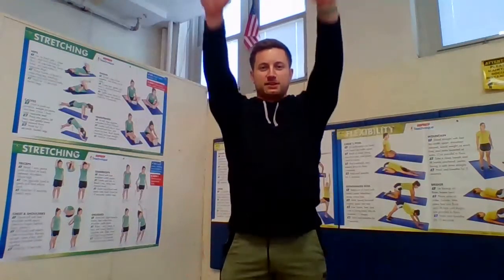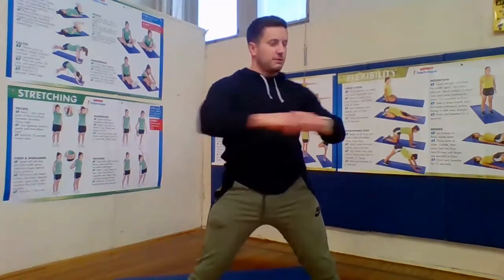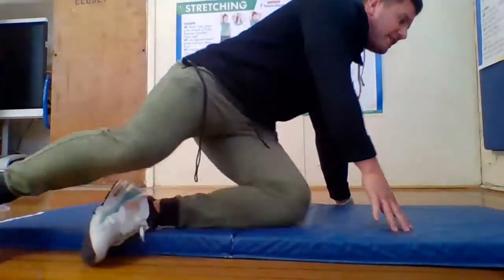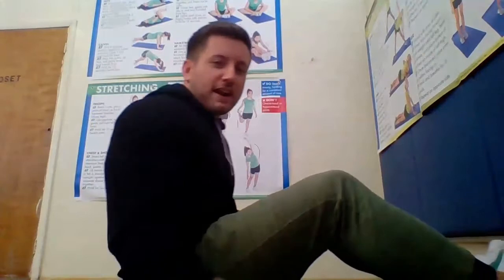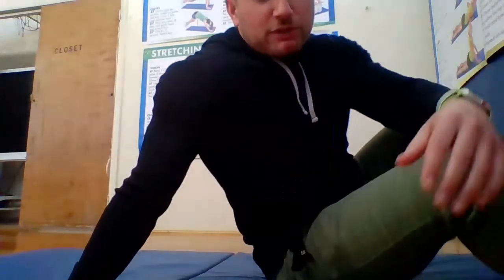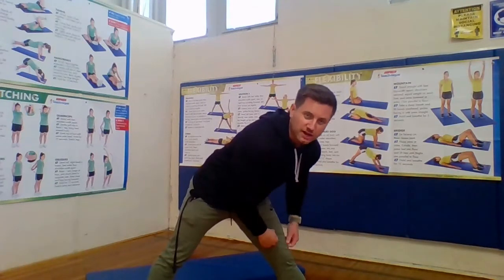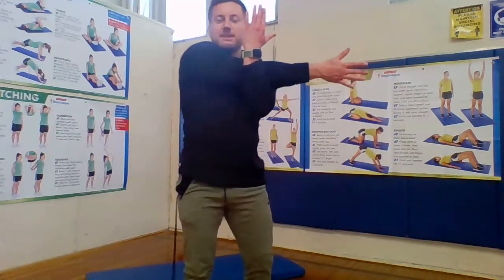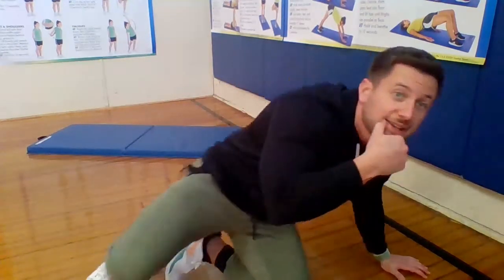Workout Video #34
Mr. Jones keeps our virtual learning exercise journey going with another Workout Video! I hope everyone enjoys it!